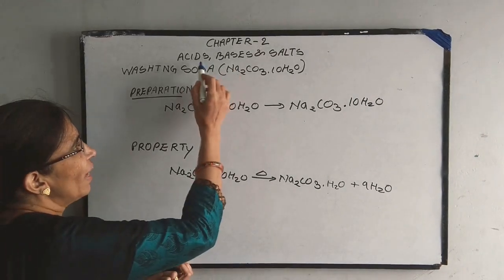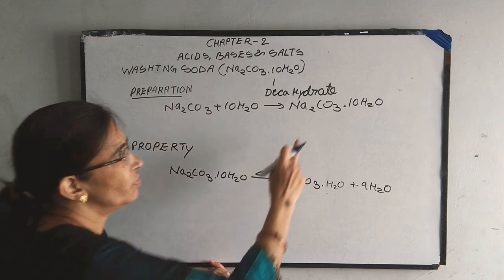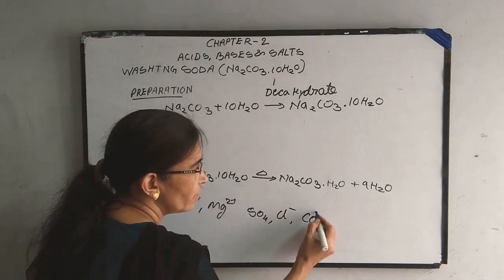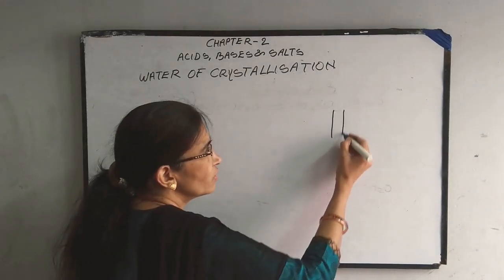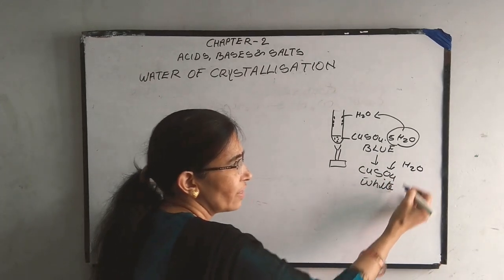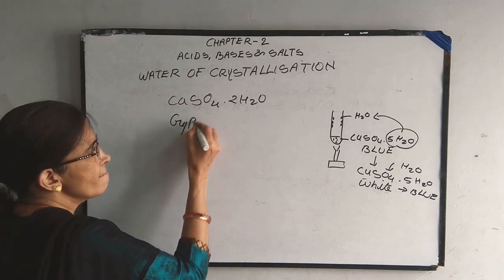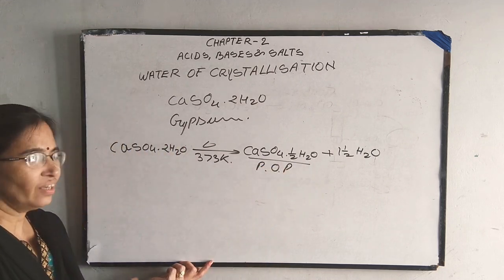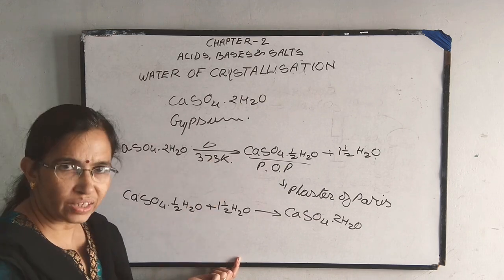WASHING SODA AND GYPSUM/ Class -X / Chapter 2-Acid,Bases & Salts/ By Anshu Yagnik / Notes Included..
WASHING SODA
# Common name - Washing soda
# Chemical formula - Na2CO3.10H2O
# Chemical name - Sodium carbonate deca hydrate

1). WATER OF CRYSTALISATION - Fixed number of water molecule present in one formula unit of a compound.

GYPSUM
# Common name - Gypsum
# Chemical formula - CaSO4.2H2O
# Chemical name - Hydrated calcium sulphate

# Common name - plaster of paris
# Chemical formula - CaSO4.1/2H2O
# Chemical name - Clacium sulphate hemi hydrate

WRITE ALL REACTIONS FROM VIDEO